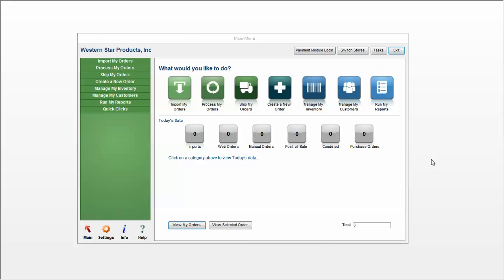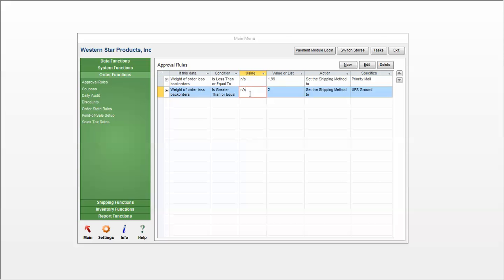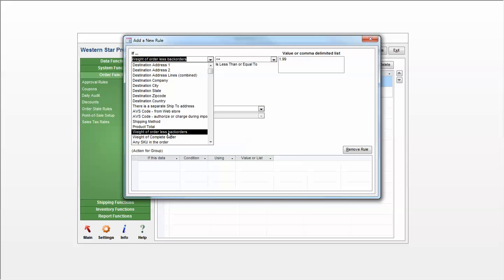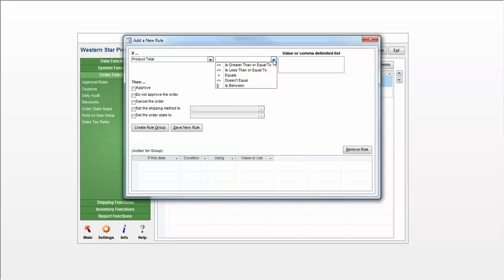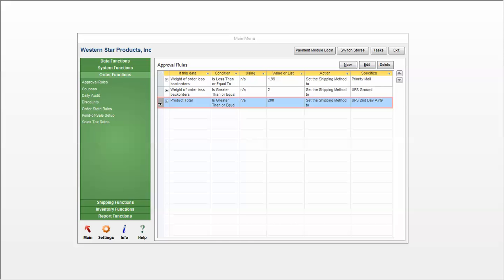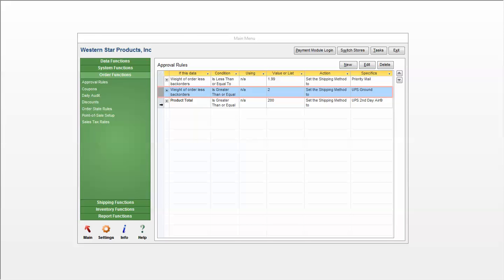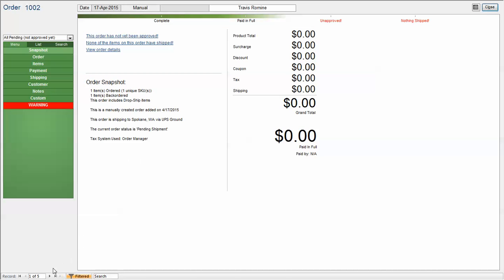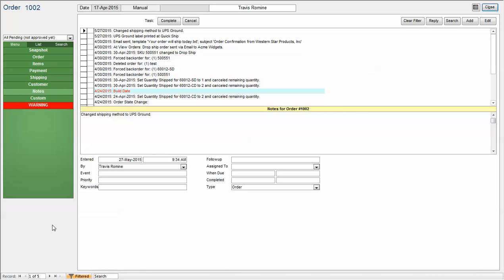Stone Edge Approval Rules Tutorial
Here is a quick overview of how Approval Rules work in Stone Edge. Approval Rules can greatly increase efficiency and control over your workflow. This is an important part of the automation featureset in Stone Edge.